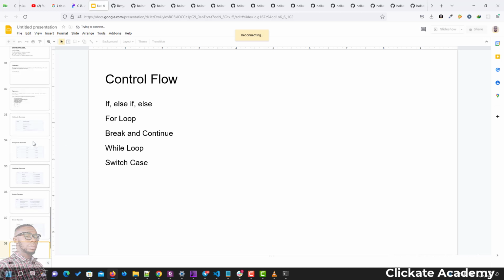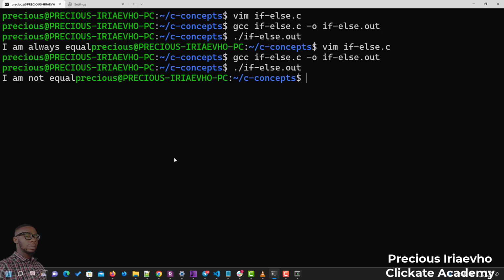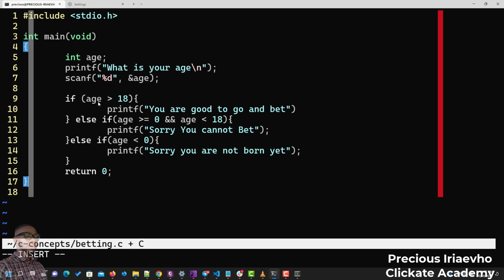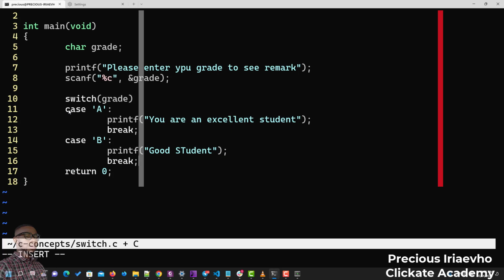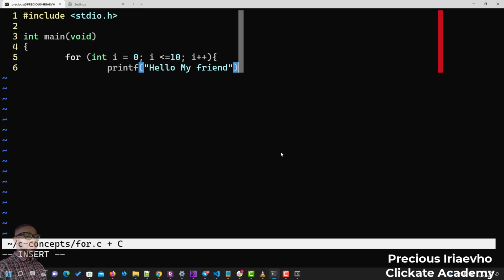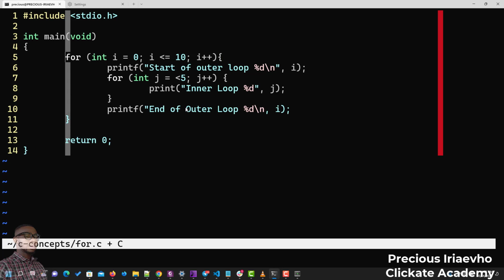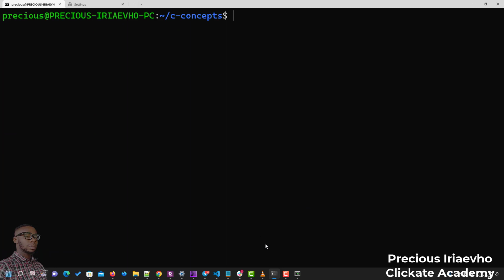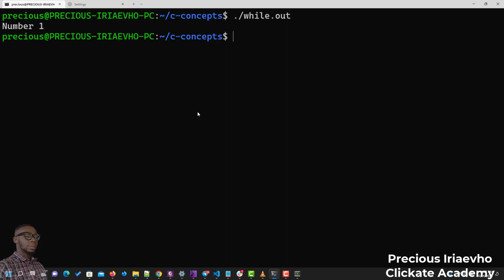Variables, if, else, while in C Tutorials | 0x01. C - Variables, if, else, while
ALX Variables, if, else, while in C Tutorials | 0x01. C - Variables, if, else, while ALX Concept and resources breakdown.

ALX Variables, if, else, while in C Tutorials | 0x01. C - Variables, if, else, while ALX tasks and Projects explanations

ALX Variables, if, else, while in C Tutorials | 0x01. C - Variables, if, else, while ALX